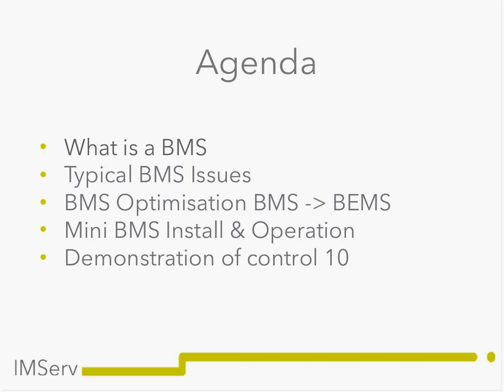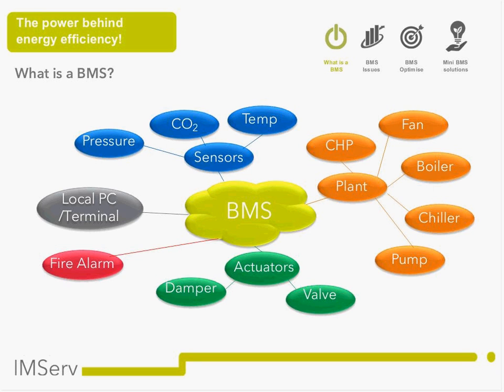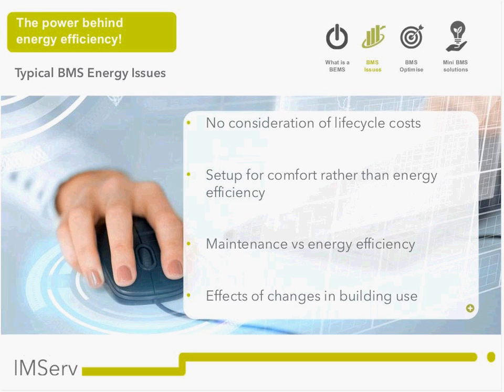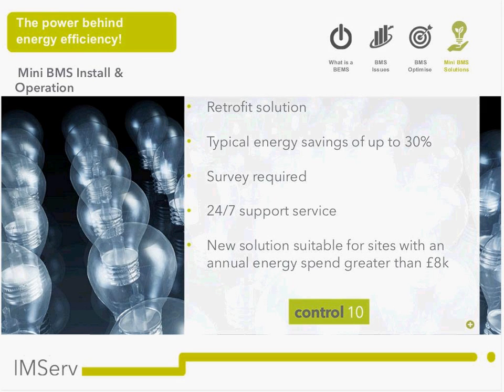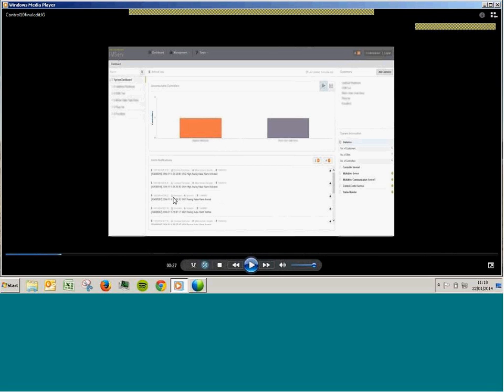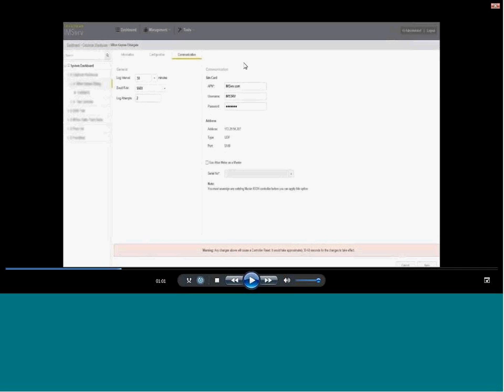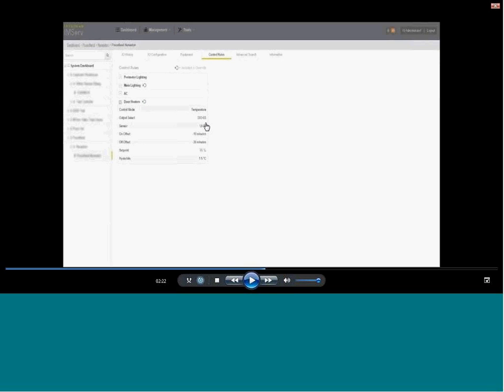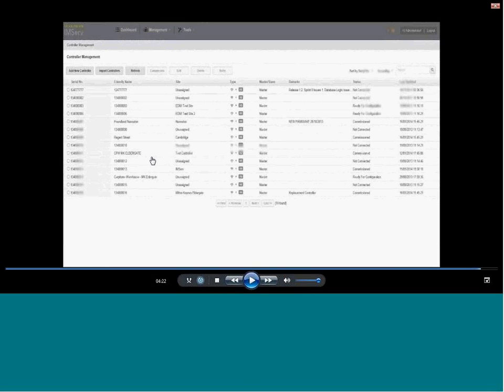Optimising energy efficiency with the latest BEMS solutions even on small sites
With steadily rising energy prices, increased tax burdens and more stringent environmental legislation, the need to introduce energy management systems to help reduce your carbon consumption has never been greater. IMServ control 10 is already enabling a host of retail groups to make savings using this latest Micro BEMS controller.